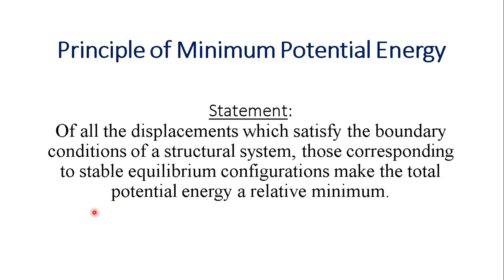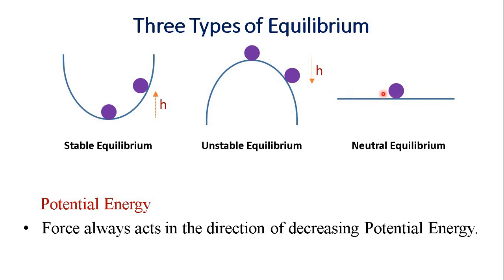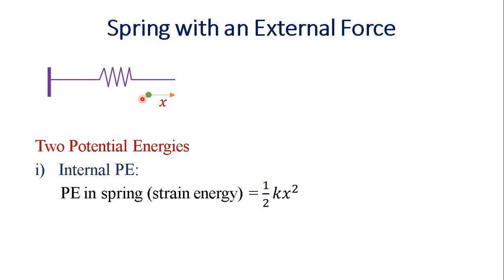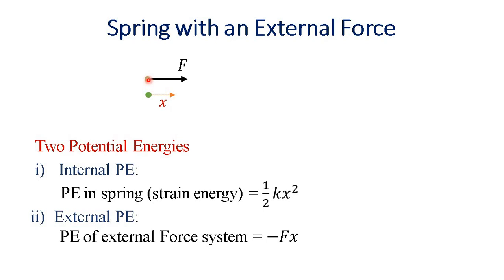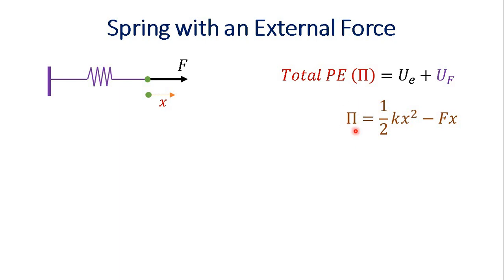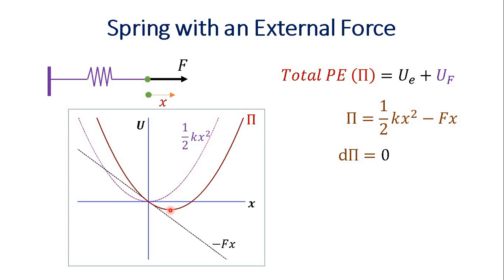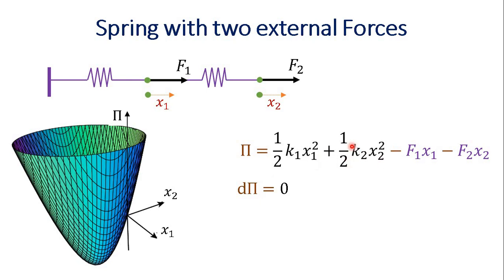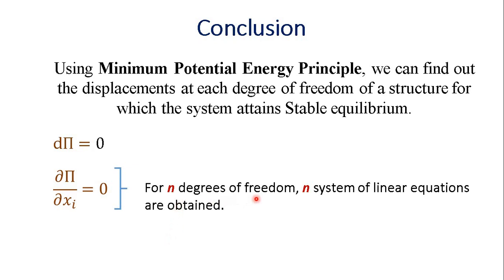Principle of Minimum Potential Energy - Visualization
In this video, examples on the principle of minimum potential energy is presented with reference to static structural systems.